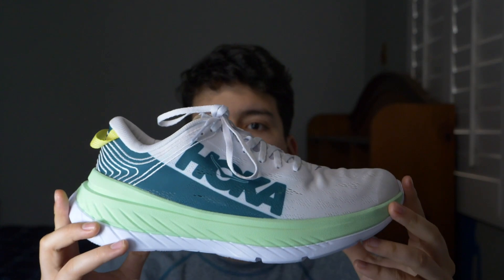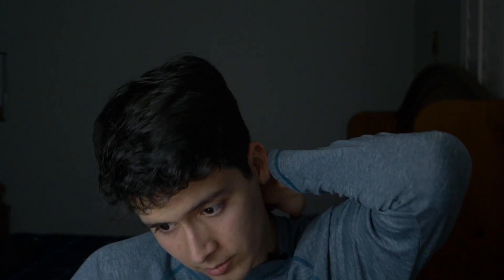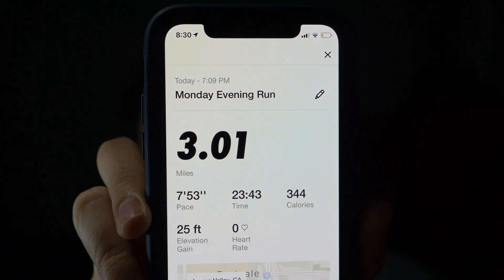Running in my NEW Hoka Carbon Xs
Day one of being back on my grind and starting to create a base for myself excited for what is yet to come . My ankle is finally feeling right and I got me some new shoes, the Hoka Carbon X to be exact. My first impressions of these were great and I'm looking forward to putting a good amount of miles on these clouds for shoes. Looking forward to the hopeful healthy journey that lies ahead and this whole upcoming week.